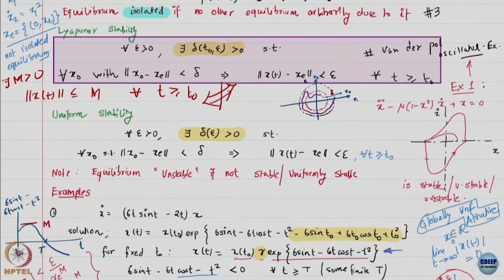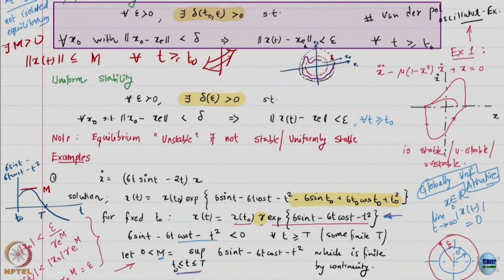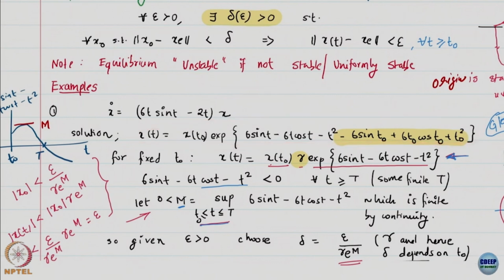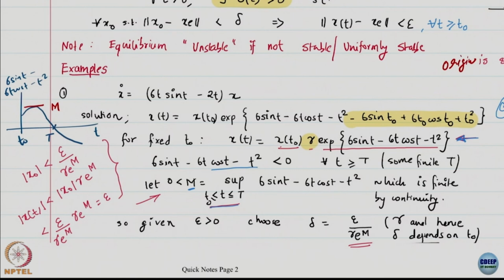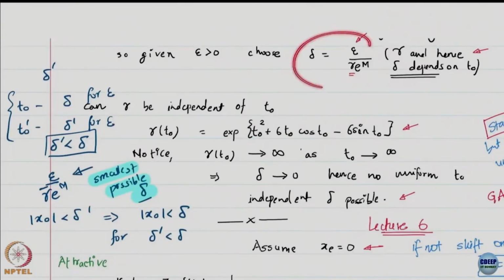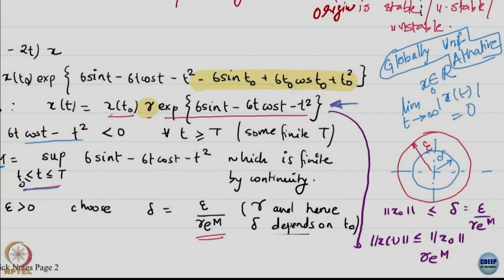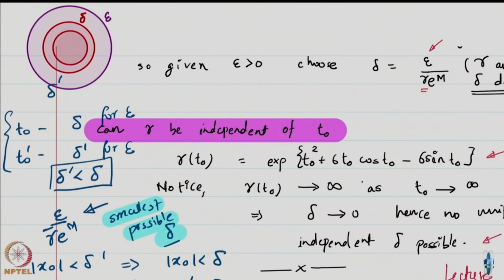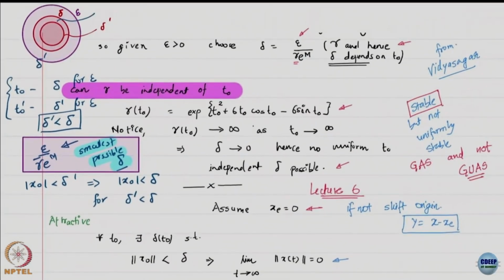Lec09: Stability- Part 2